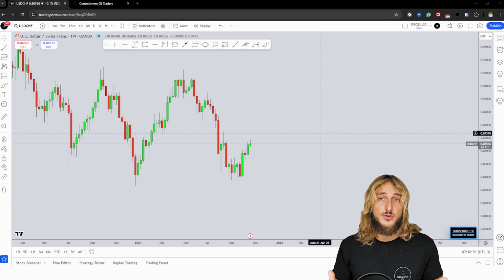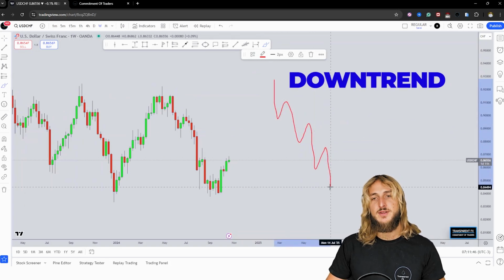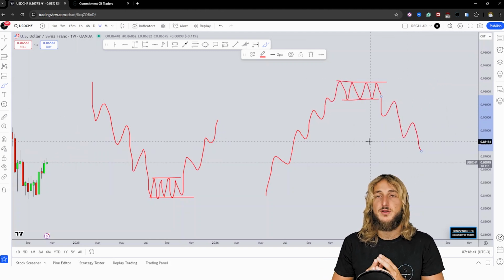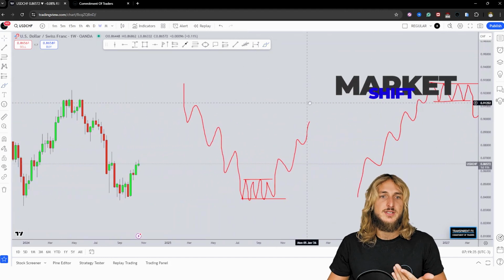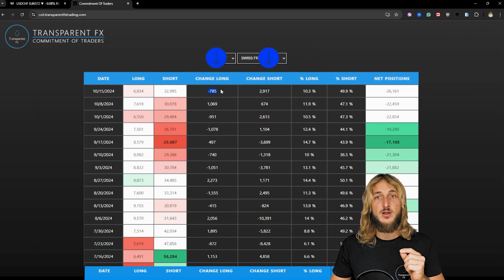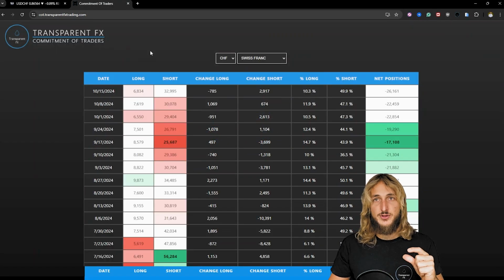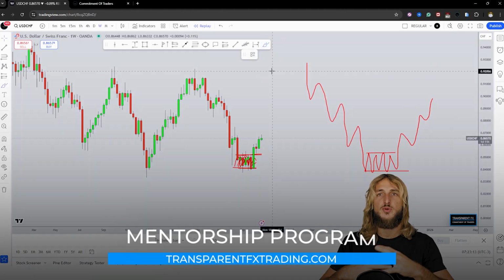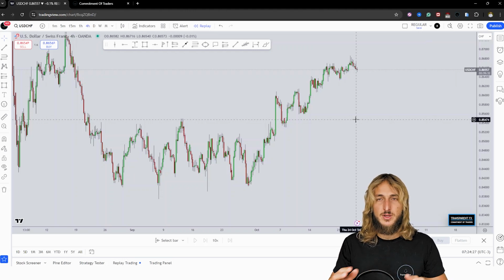MASTER Accumulation and Distribution Areas ( Combined with COT Data! )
In this video, we dive deep into the powerful combination of Accumulation/Distribution (A/D) zones and Commitment of Traders (COT) data to uncover hidden market trends and make informed trading decisions in the Forex market. This tutorial will guide you through identifying critical A/D zones where major players are accumulating or distributing positions, often signaling potential trend reversals or continuations. We’ll break down the COT data to reveal where institutional money is flowing, providing insights into market sentiment and positioning. You’ll see how layering COT data on top of A/D zones can enhance your trade setups, giving you a more comprehensive view of market dynamics and trend strength. Whether you're a beginner or an experienced trader, this tutorial will help you understand the nuances of A/D zones and COT data, enhancing your market analysis and giving you a competitive edge.